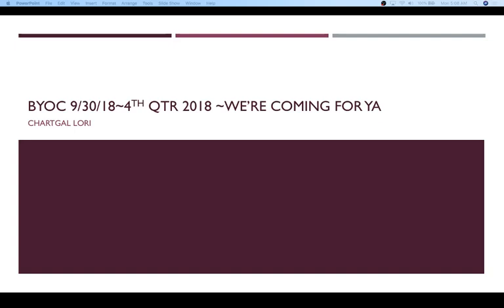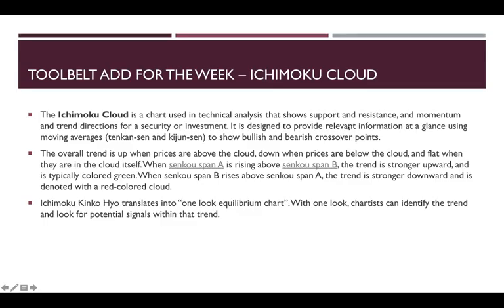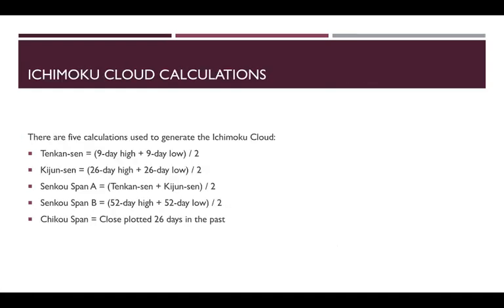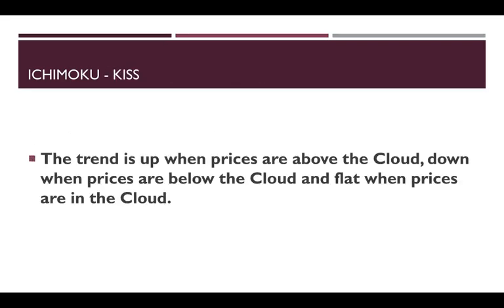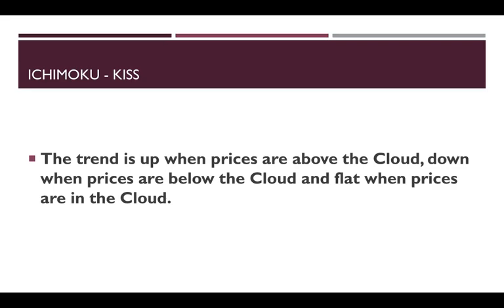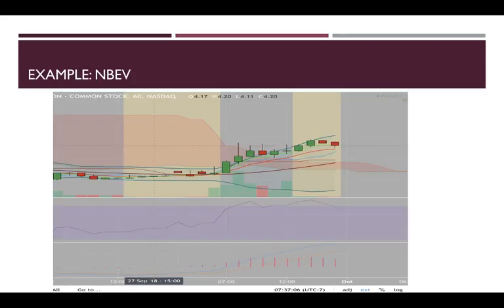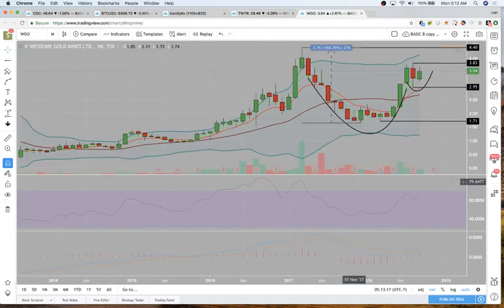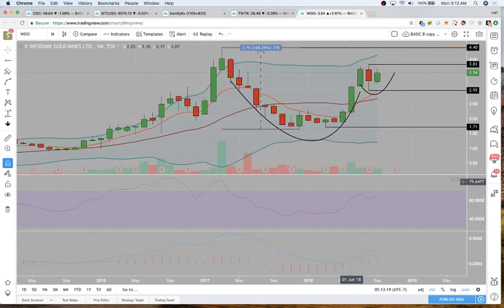BYOC Recap 9/30/18